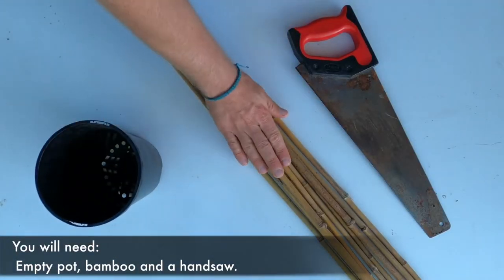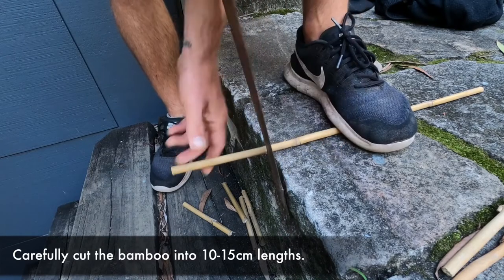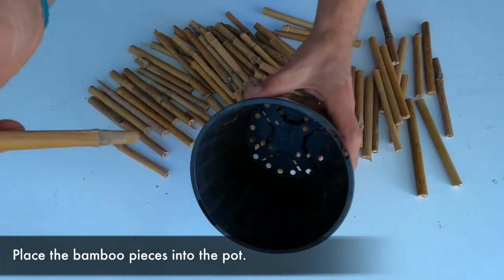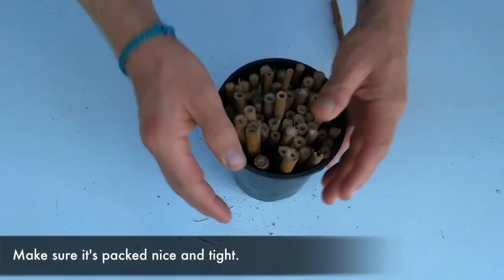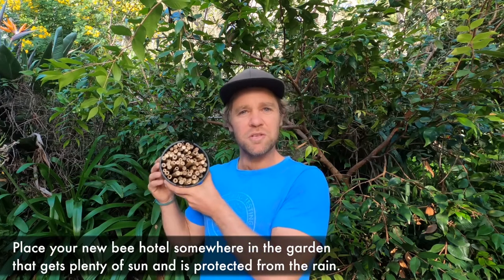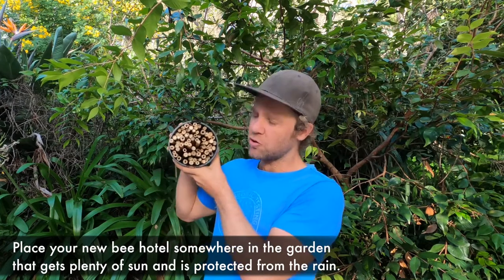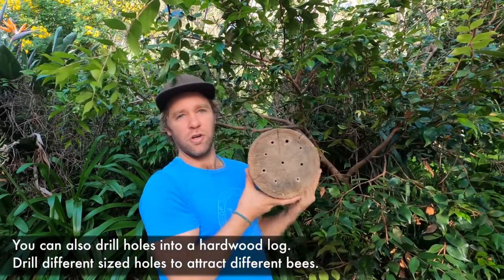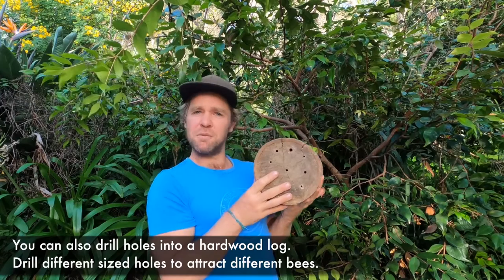How to make a bee hotel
In this short video i show you how to make a really simple native bee hotel to help your local pollinators.